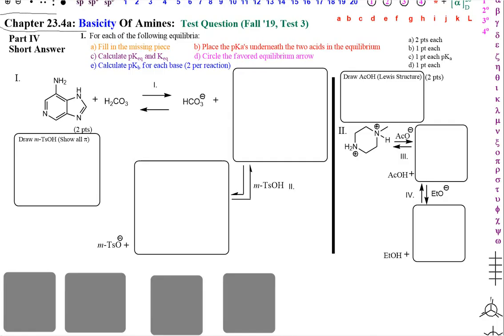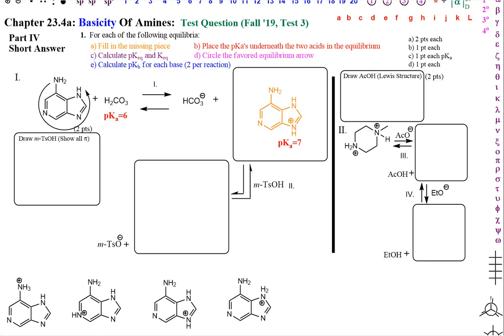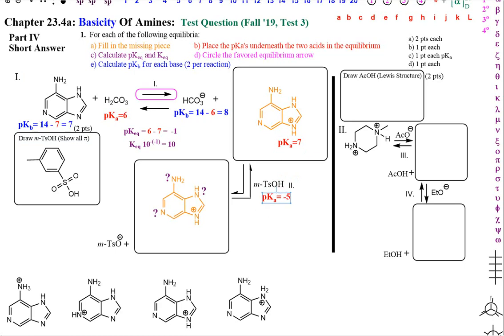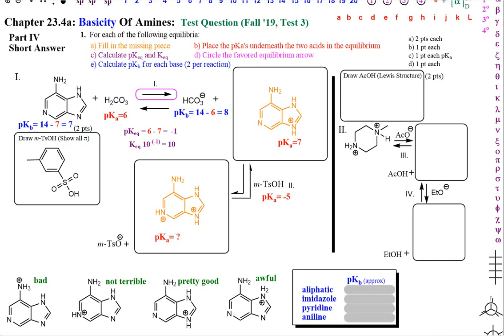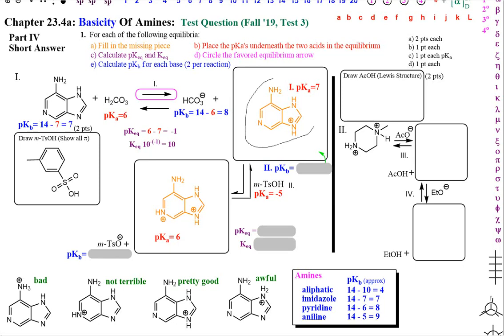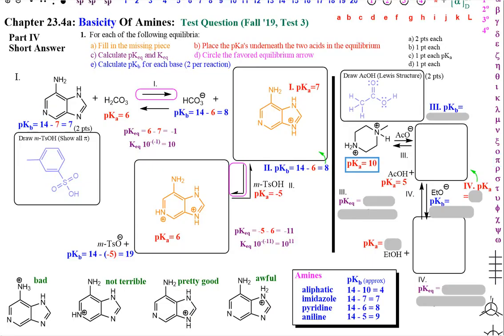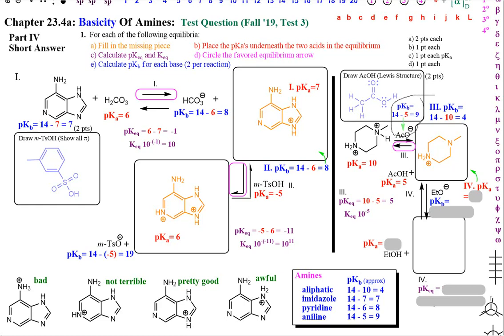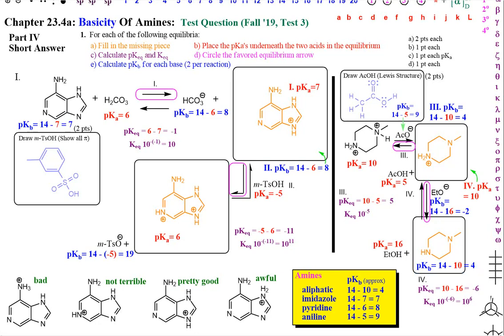c242w20Ch23 4a Basicity TestProblem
Chapter 23.4a: Basicity of Amines - Test Problem from Fall 2019.  I mis-spoke at the 8 minute mark:  I said "going away from the weaker acid" when I should have said "going away from the stronger acid"